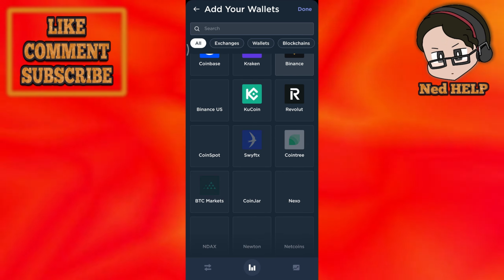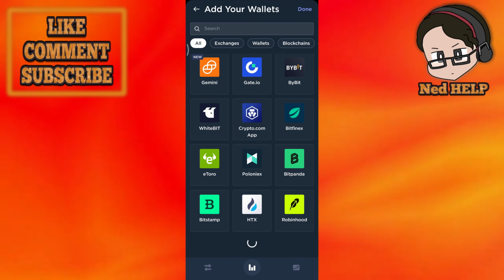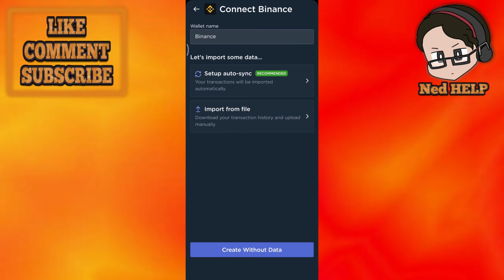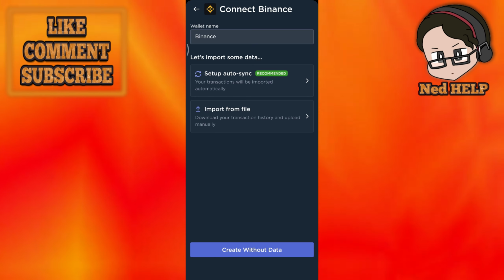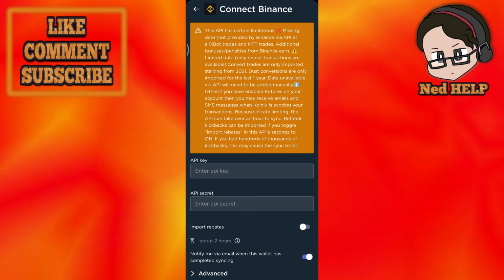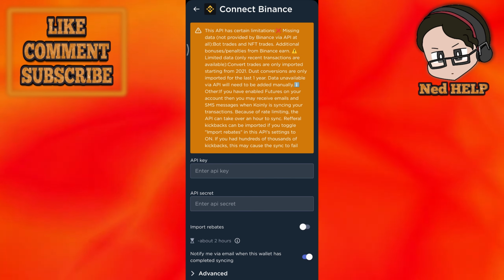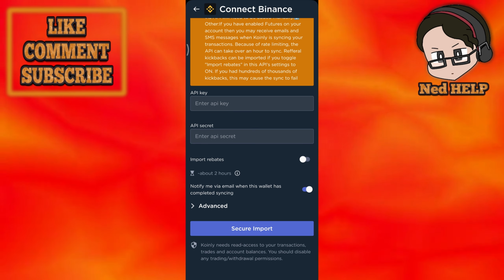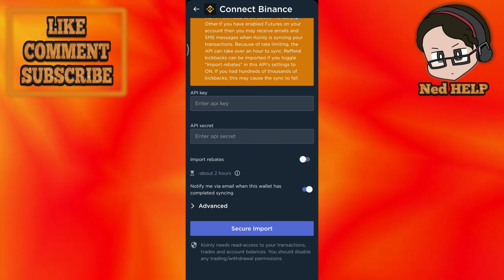How To Use Koinly App | Crypto Tax Calculator Tutorial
In this video I show you How To Use Koinly App | Crypto Tax Calculator Tutorial.